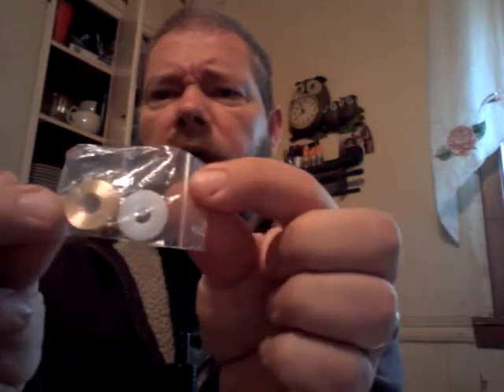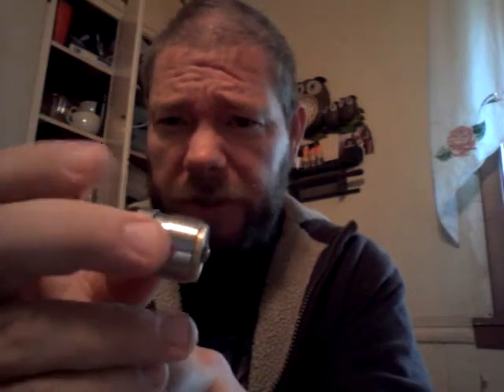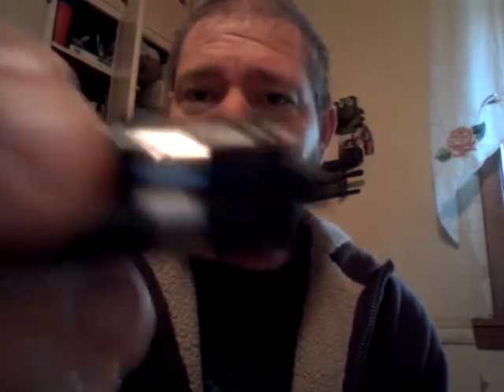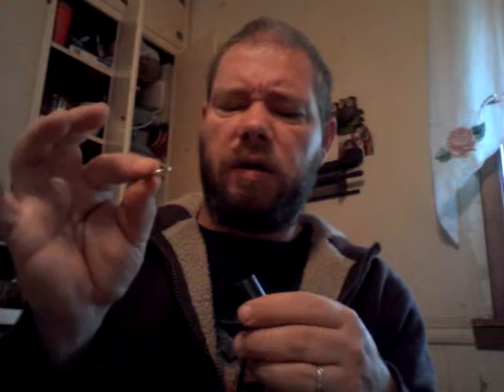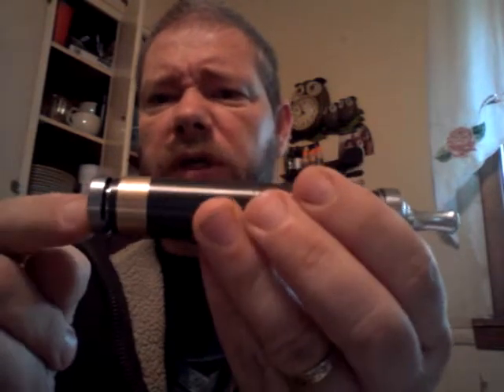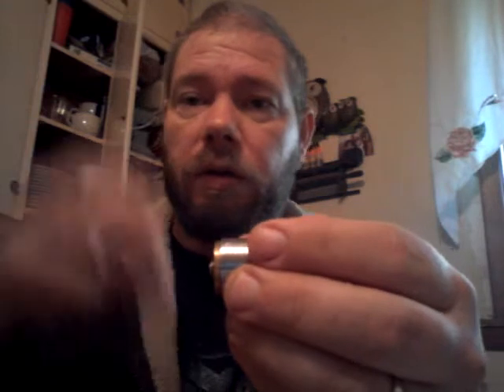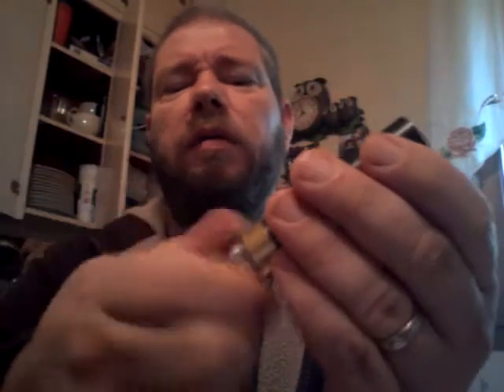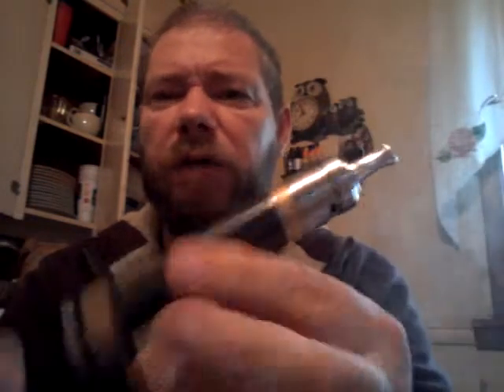Nemesis hybrid adapter Kit ebay